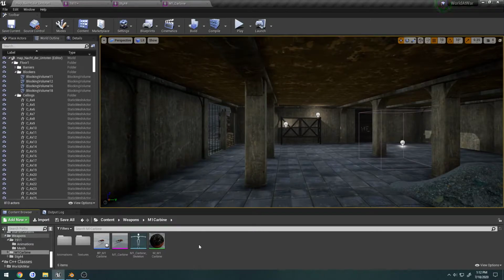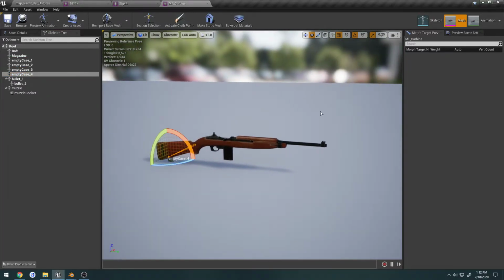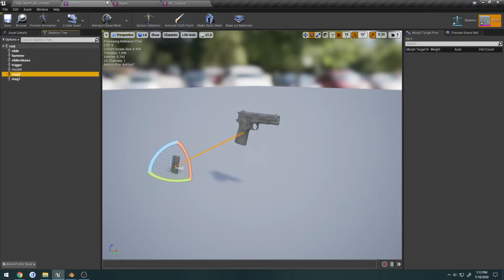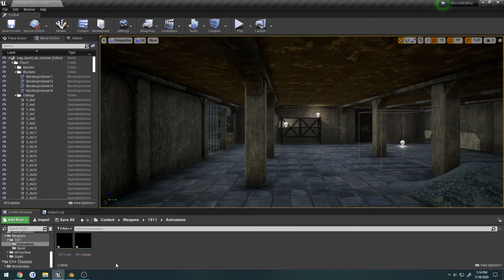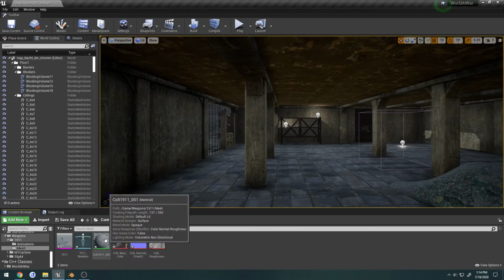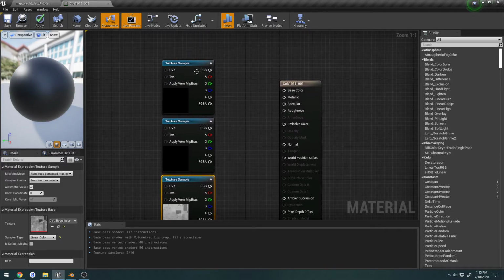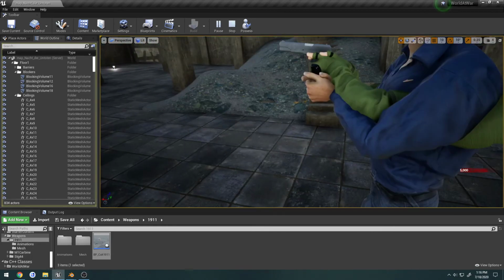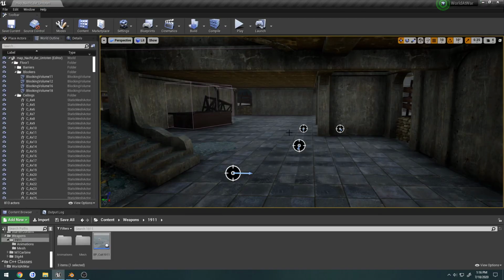Unreal Engine C++ Nazi Zombies: 160: "Weapon: New 1911 Skeleton"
Discord In this video we

In this video we reimport our new 1911 and set it back up so that we have our 1911 using our new skeleton.